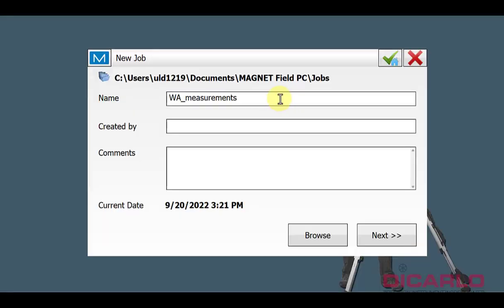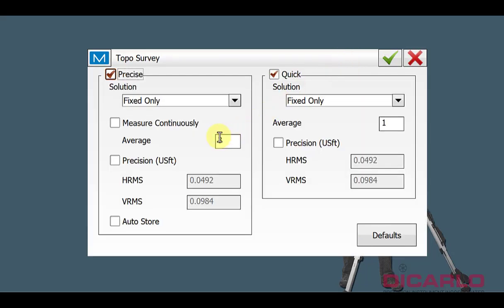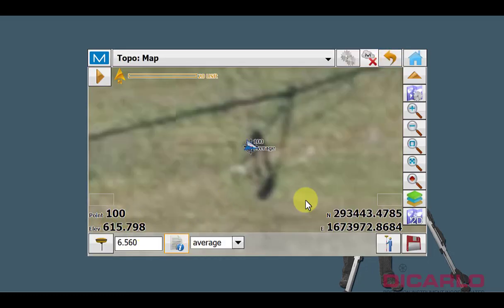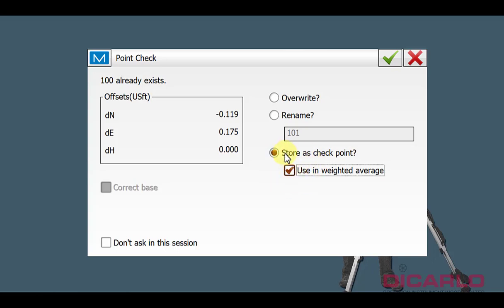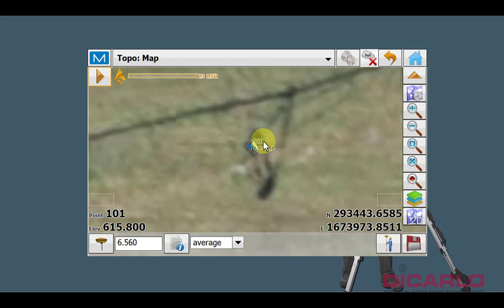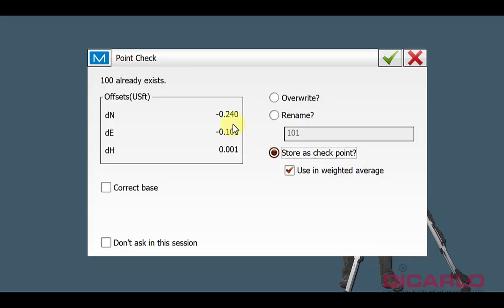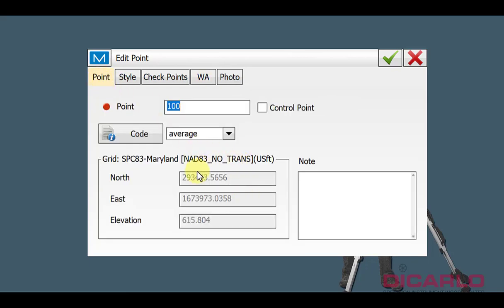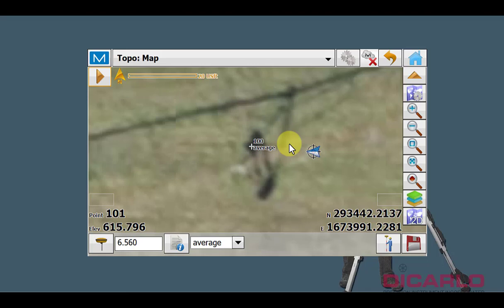MAGNET Field weighted average measurements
How to record Weighted Average field measurements with Topcon MAGNET Field.